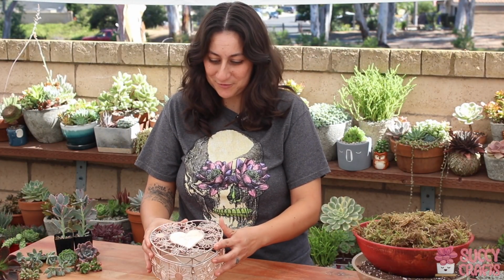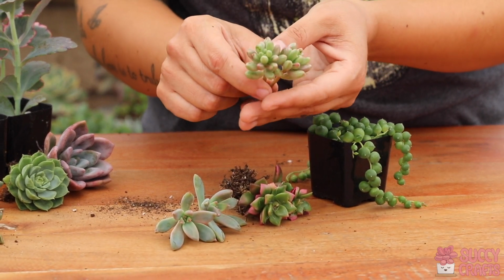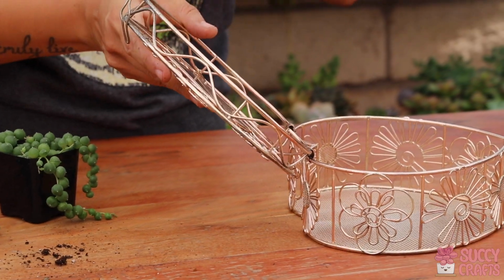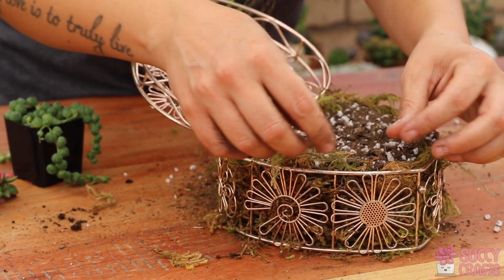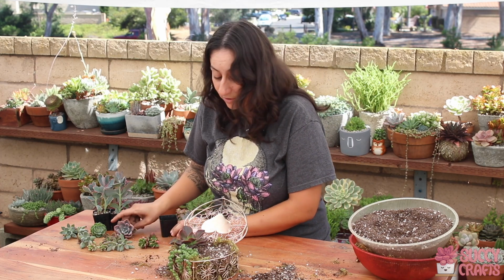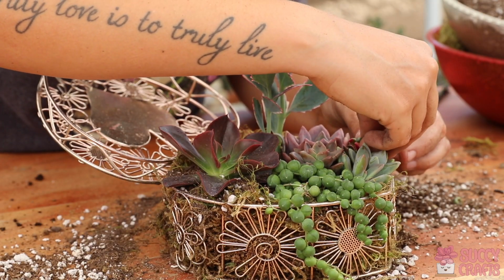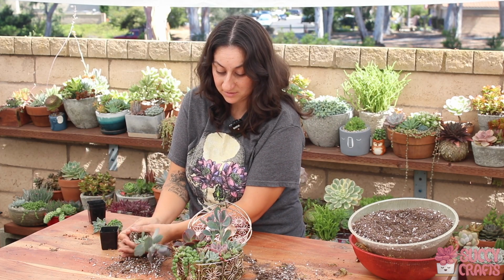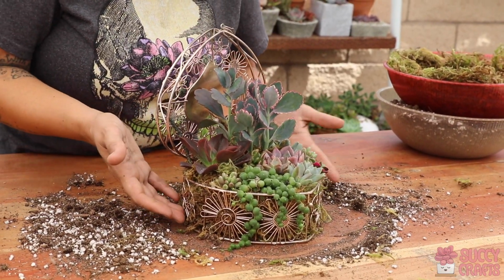Upcycle With Succulents: Jewelry Box Planter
Hey Garden Friends!

Today we are launching a new series of videos to the channel where we are going to show you how to upcycle old items into new Succy Crafts! The series will feature items that we have found at local thrift stores along with our own garages.

In today's video, we are featuring a sweet thrift find that was an old jewelry box for someone named "Yaya". We hope they know that their jewelry box has been put to good use instead of laying in a landfill.